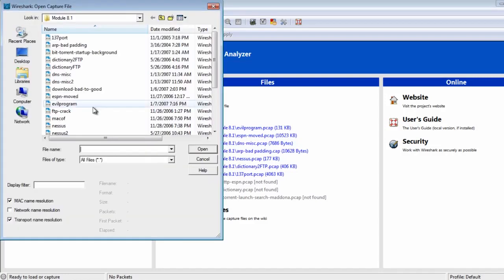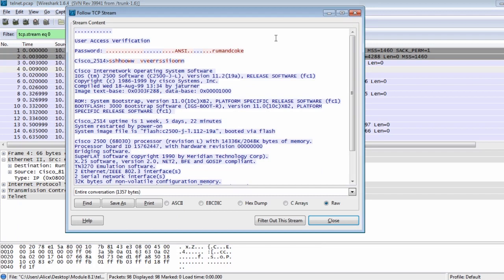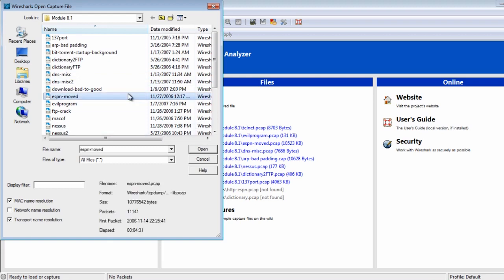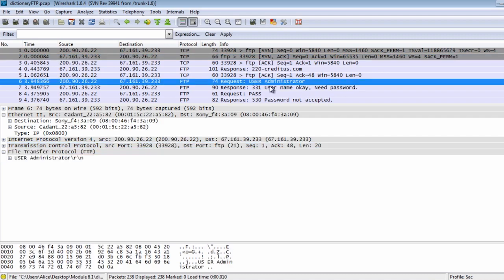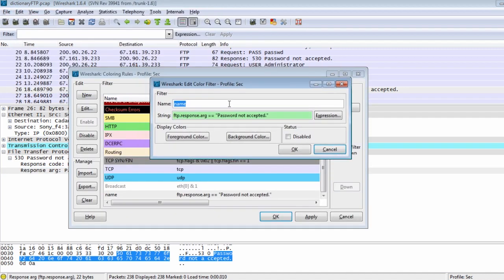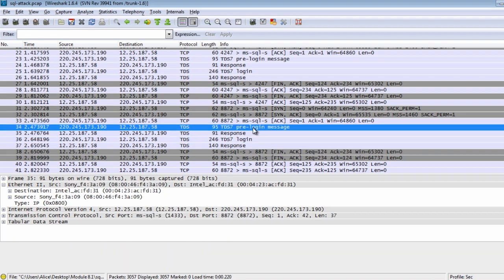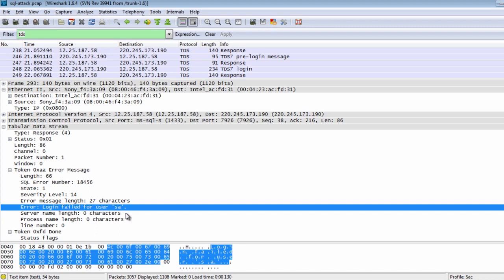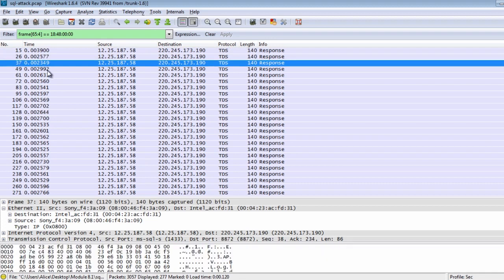How to analyze telnet protocol (Part 08)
In this Module your will learn how to use WIRESHARK and how to analyze telnet protocol.